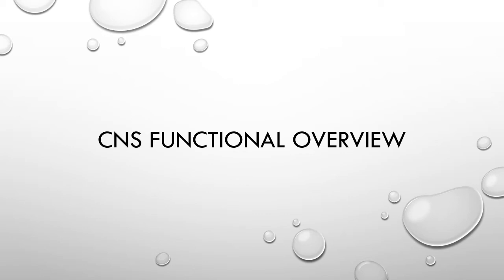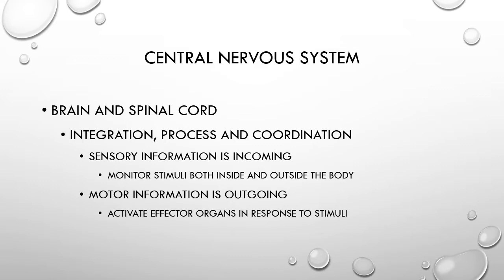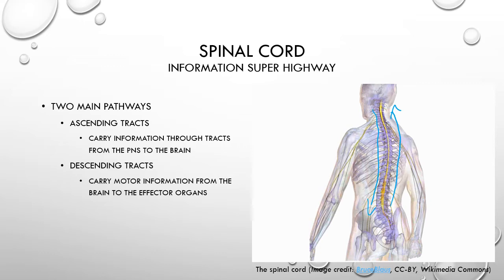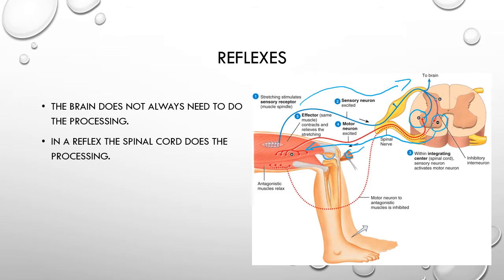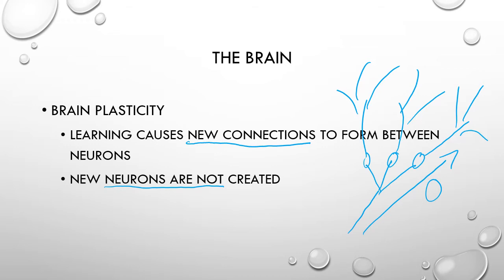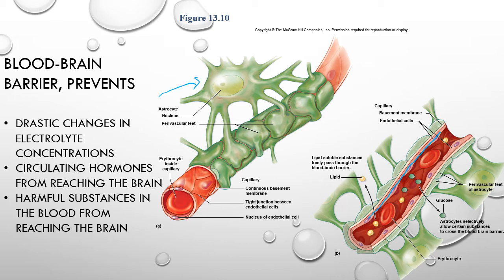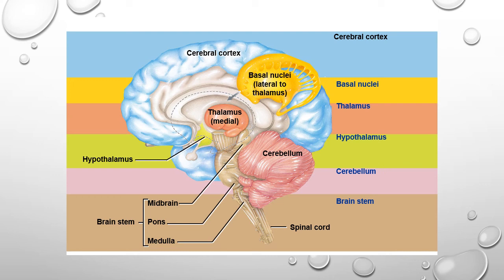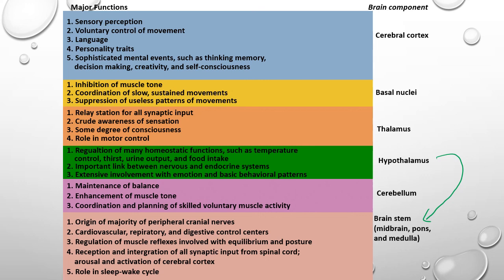BIO 161 Chapter 12,13,15 CNS Functional Overview